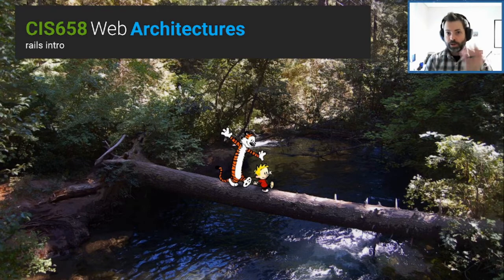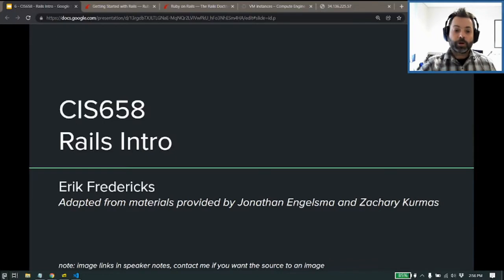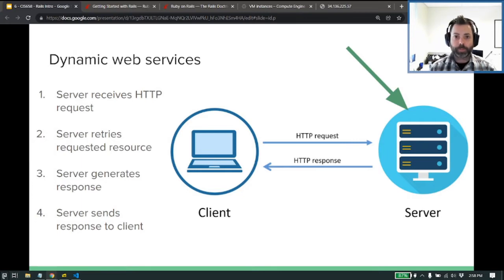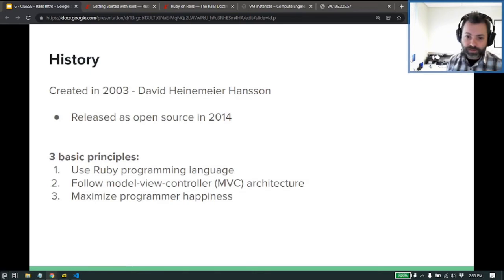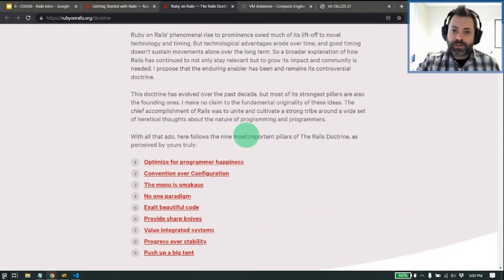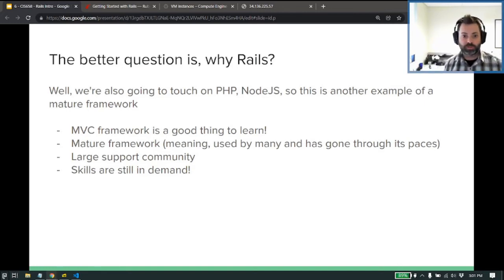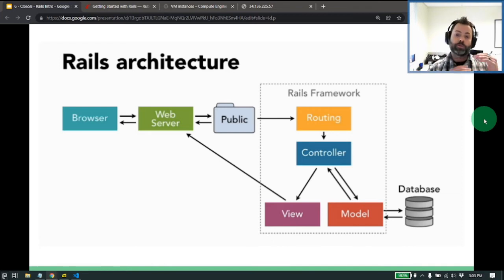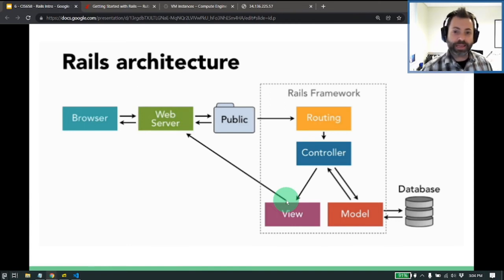CIS658 - Rails Intro (1/4)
Brief intro to Ruby on Rails, focusing on the Rails aspect.